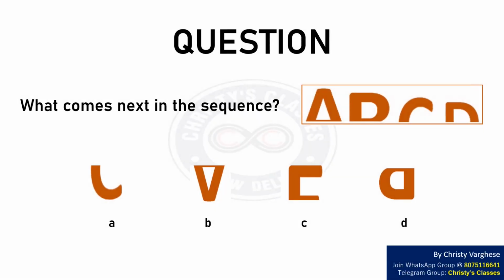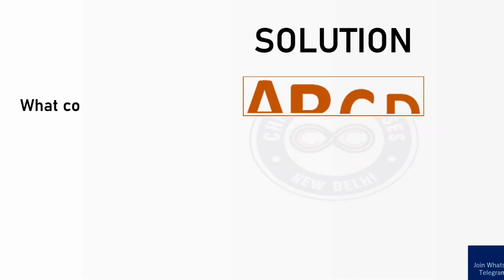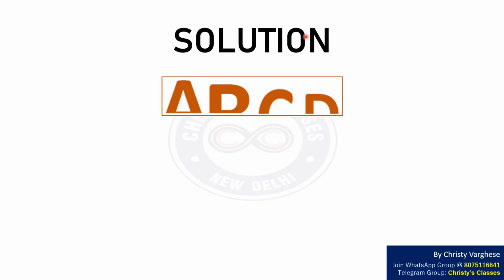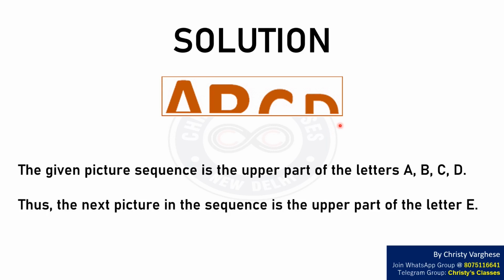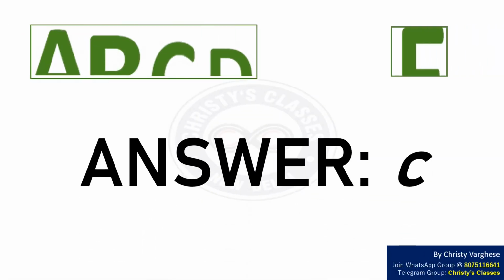Find the missing picture | CSIR-NET JUNE 2016 | General Aptitude | July Mary Mathew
This is a  Part-A question of JUNE 2016 (LIFE SCIENCES, PHYSICAL SCIENCES) CSIR NET

Question : What comes next in the sequence?

Question - 0:00
Solution - 0:10
Answer- 0:27
Class details- 0:32

OTHER BOOKS

OTHER BOOKS